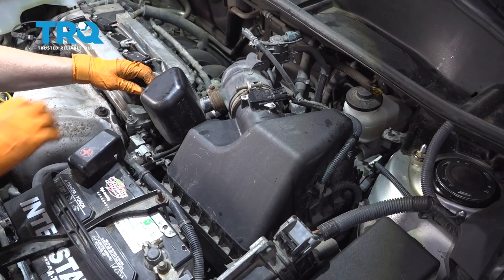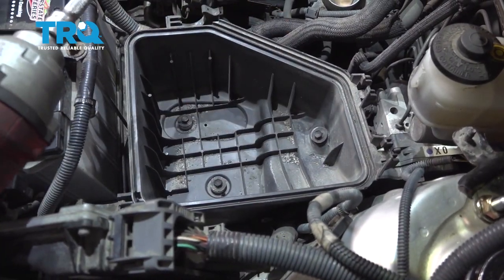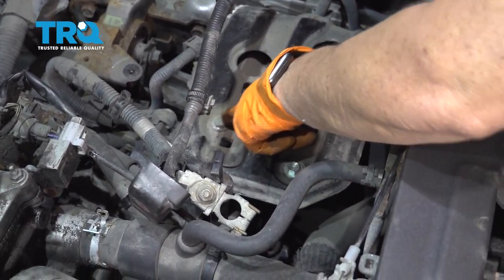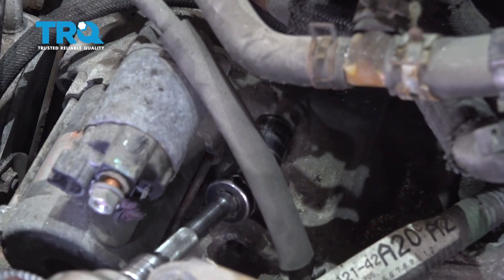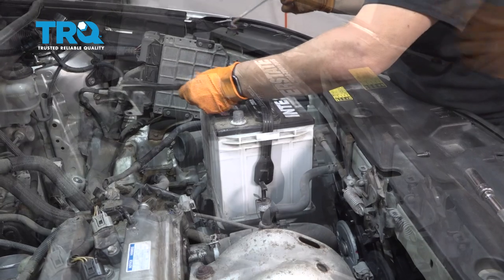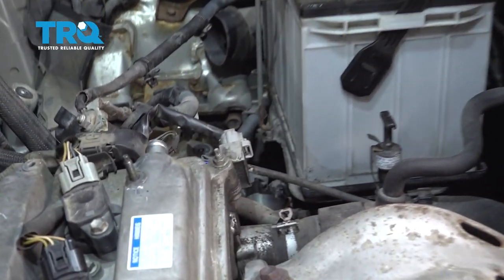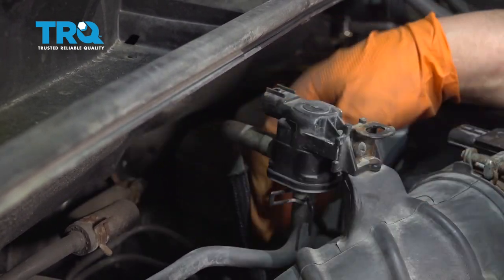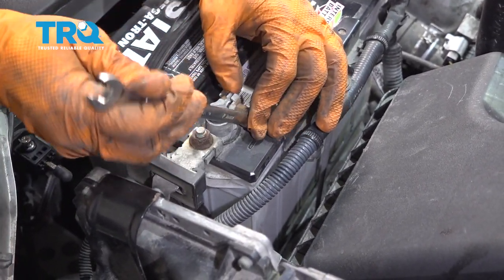How To Replace Starter 2006-2012 Toyota RAV4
The starter is a powerful electric motor that gets your engine to turn over when you turn the key in the ignition switch. If a motor has worn out or become damaged, your vehicle won’t start. This video shows you how to install a new starter on your 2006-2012 Toyota RAV4.

This process should be similar on the following vehicles:
2006 Toyota Rav4
2007 Toyota Rav4
2008 Toyota Rav4
2009 Toyota Rav4
2010 Toyota Rav4
2011 Toyota Rav4
2012 Toyota Rav4